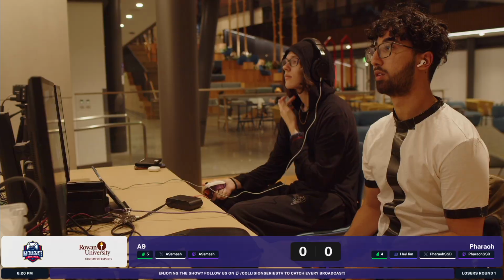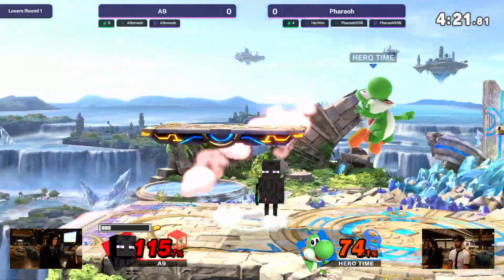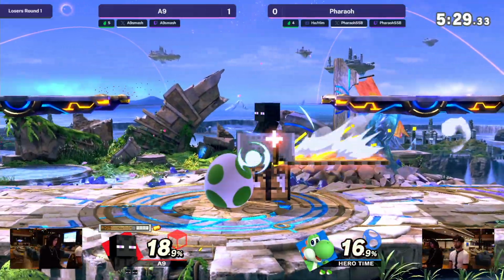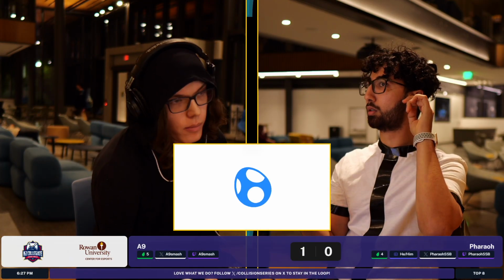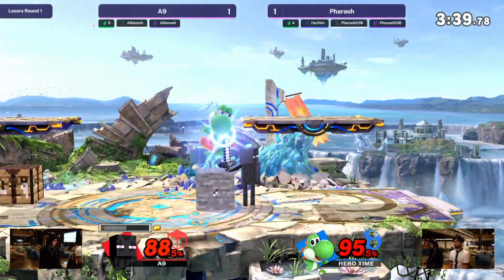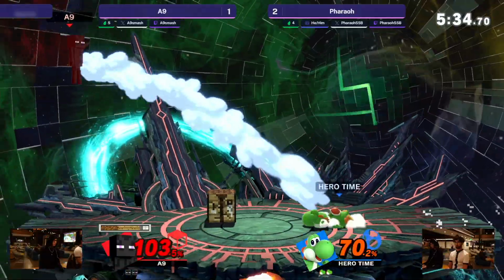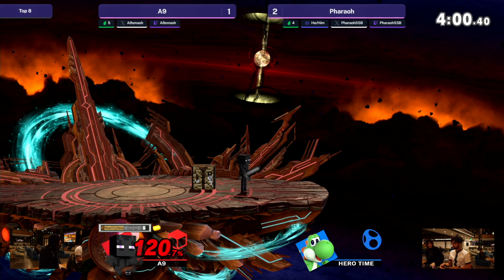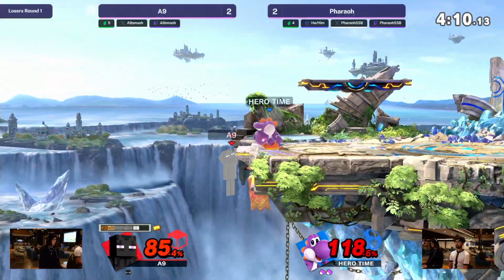Rowan Showdown - Top 8 - Losers Round 1 - A9 (Steve) VS Pharaoh (Yoshi) - Super Smash Bros Ultimate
A9 vs Pharaoh - Top 8 - Losers Round 1 - Rowan Showdown @ Rowan University